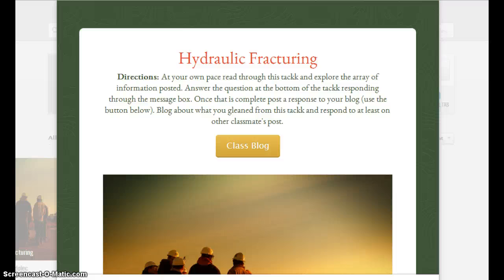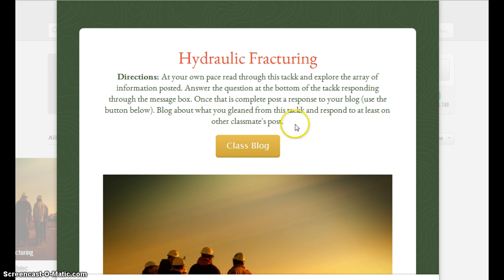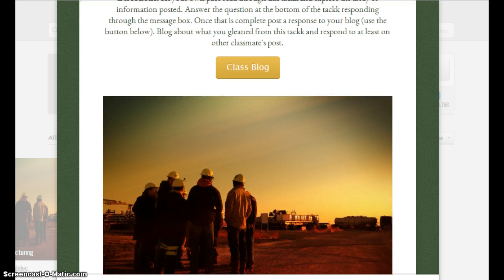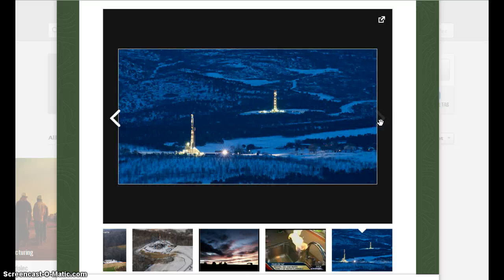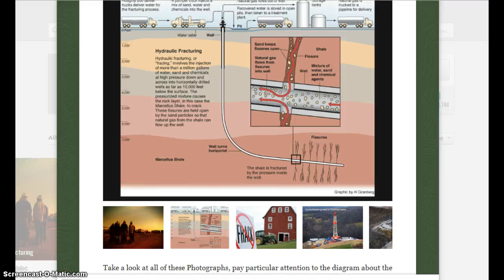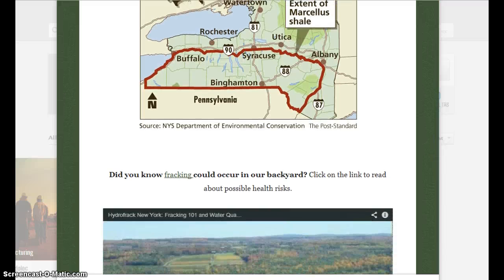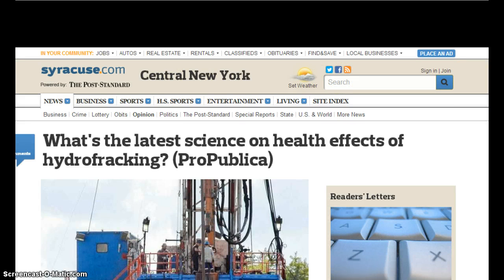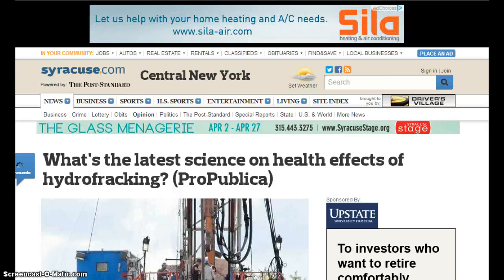Using tackk for Flipped Learning